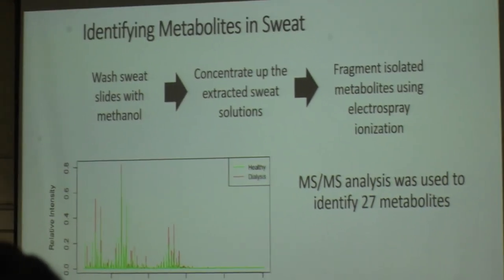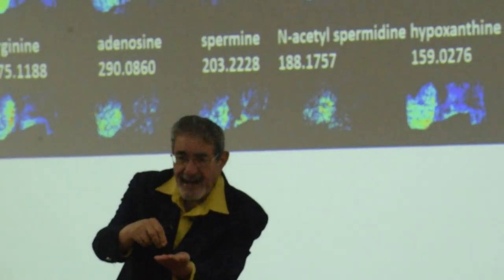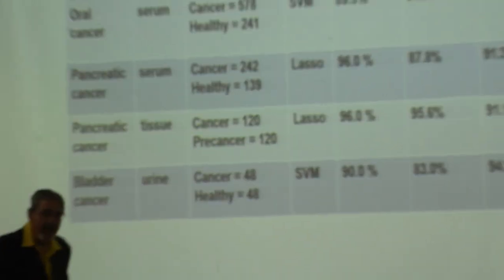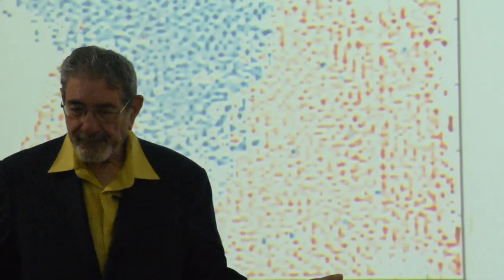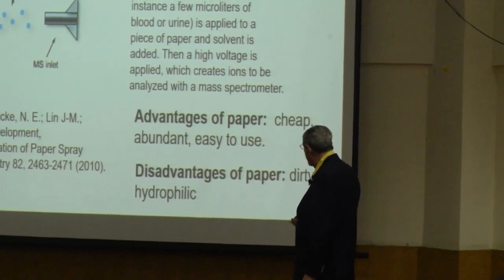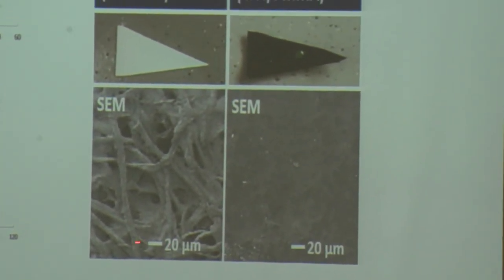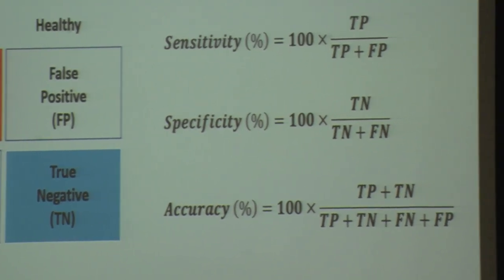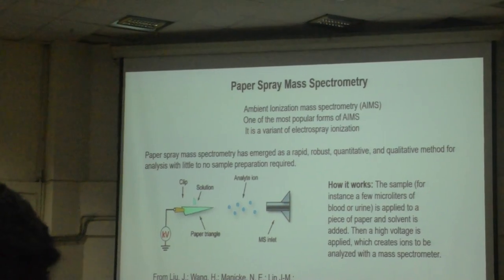Prof. Richard N. Zare @stanford University ,USA at IITROORKEE@IITRoorkeeOfficialChannel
Prof. Zare, born in 1939 in Cleveland, Ohio, Professor Zare trained in physical and analytical chemistry
at Harvard University (B.A. 1961, Ph.D. 1964). After faculty positions spanning chemistry at the MIT,
chemistry, physics and astrophysics at the University of Colorado, and chemistry at Columbia
University, he joined the Stanford chemistry faculty in 1977. As a Howard Hughes Medical Institute
Professor since 2006, Professor Zare has also developed a course introducing undergraduates to
hands-on interdisciplinary research, combining physics, and biology to explore how living systems use
molecular interactions with light for vision, photosynthesis and more. His dedication to research and
teaching has been recognized in many awards, including the National Medal of Science, the Wolf
Prize in Chemistry, and the Presidential Award for Excellence in Science, Mathematics, and
Engineering Mentoring. Among other honours, Professor Zare is a member of the National Academy
of Sciences, the American Academy of Arts and Sciences, and the American Philosophical Society. Prof.
Zare also elected as a foreign member of the Indian Academy of Sciences. Professor Zare has given
named lectures at numerous universities, has authored and co-authored over 1000 publications and
more than 50 patents, and has published four books. He has also received 11 honorary doctorates.